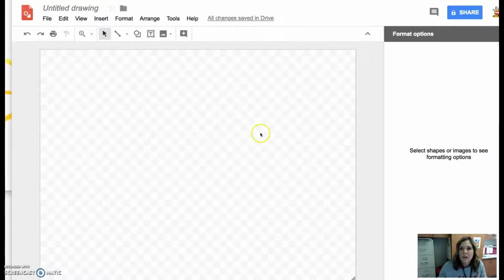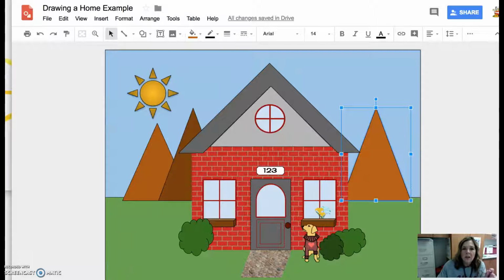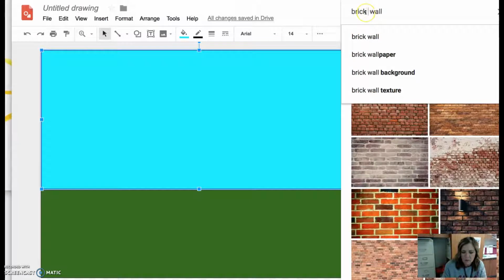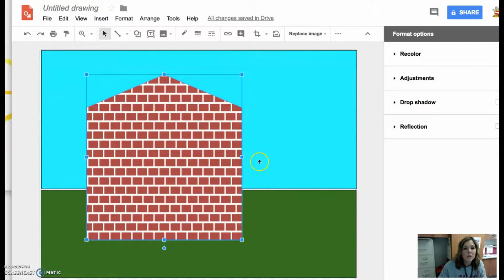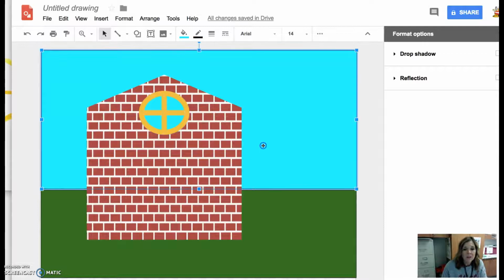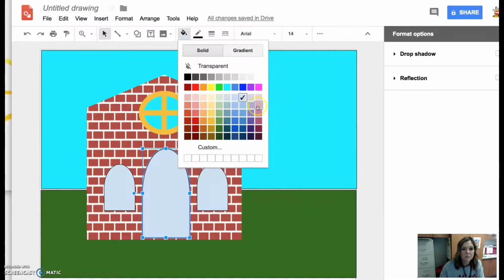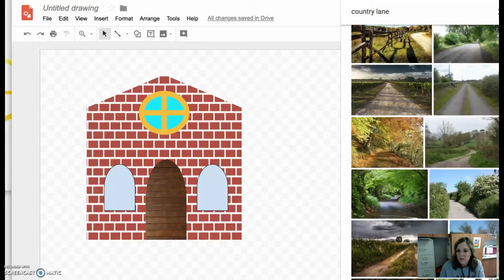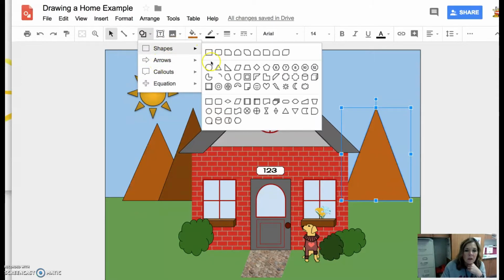Designing a House